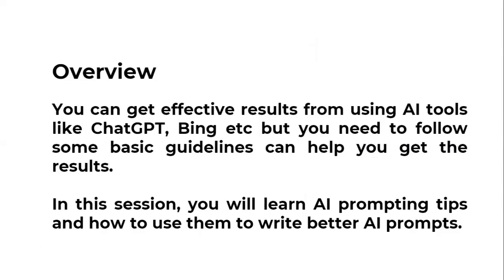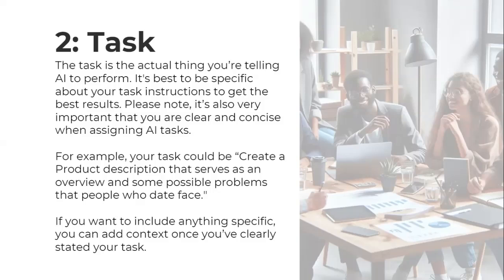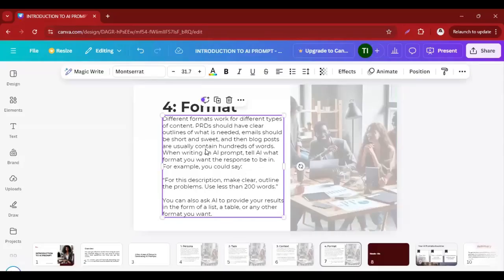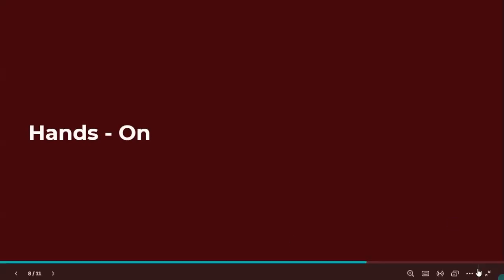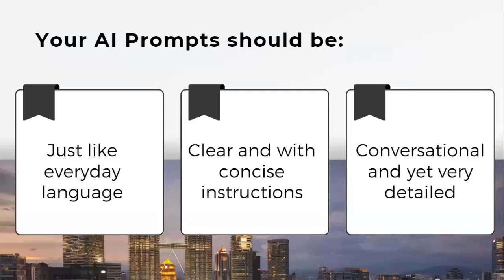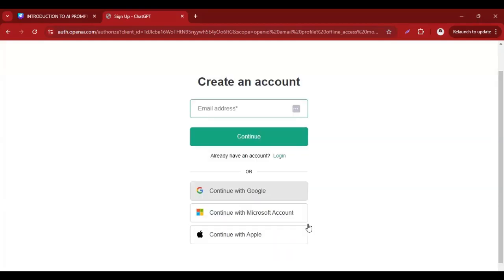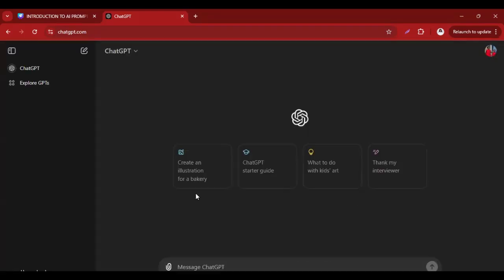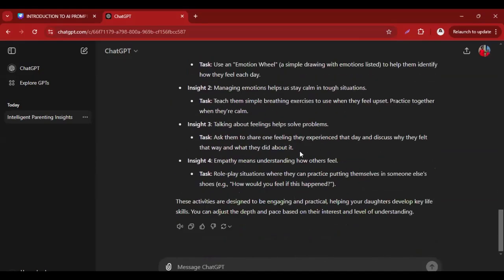Introduction to Effective AI Prompt - Theodora Isola